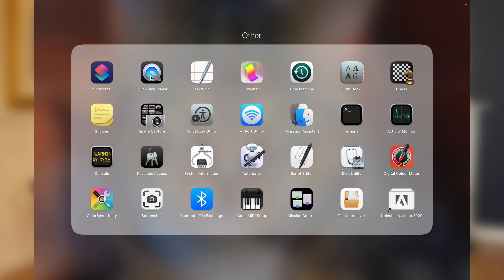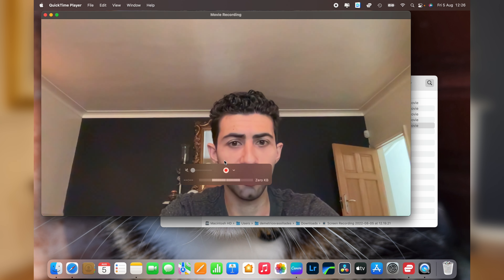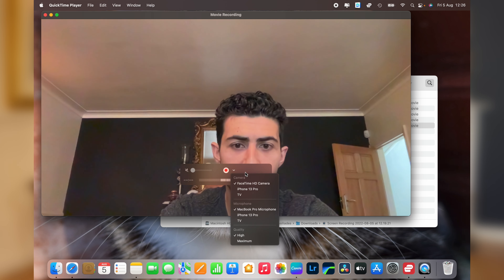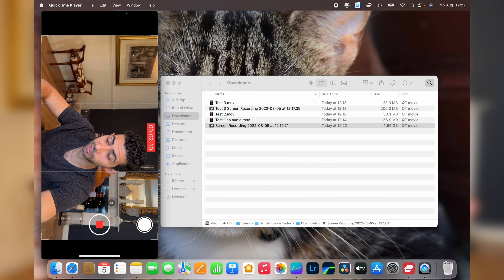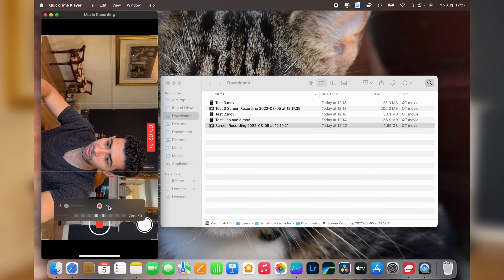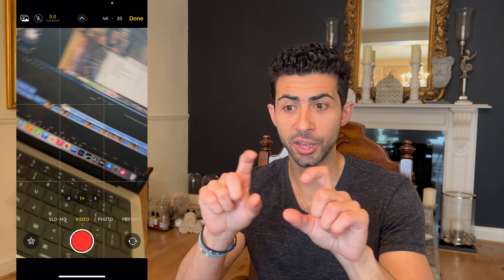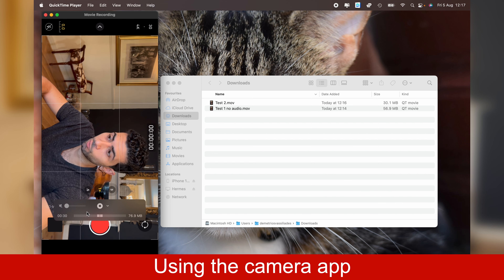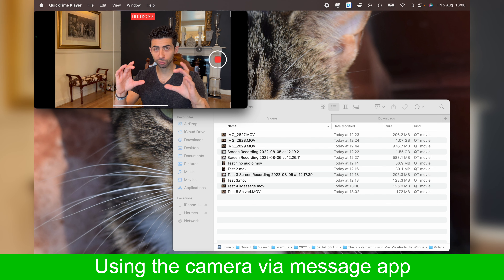Using Macbook as a ViewFinder for iPhone HORIZONTAL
📸 Photography:
For framed wall art to hang in your home, office or give as a gift, or Lightroom Presets check out my Etsy store - DemetriosPhotography.etsy.com

This is the answer you have been looking for.

After a few tests I did figure it out, did some research, looked at some other videos.

This is your all in one solution, if you want to use your iPhone to record your videos in horizontal format and display the viewfinder on your Mac this how you do it for FREE.

Steps:
- Plug in your iPhone
- Open Camera app*
- On your Mac open QuickTime
- Go to File, New Movie Recording
- By default this set to your Mac's Camera
- Next to the record button there is little drop down arrow click that
- Then select your iPhone camera
* Keep the Microphone to the MacBook for audio to be recorded if you use it for screen recording. You iPhone will still record audio.

This should now display your camera viewfinder but its vertical, which is great for TikTok or Shorts etc. However to get a horizontal viewfinder your need to do the following:

- Open the Messages app
- New Message
- Select the camera button
- You should now see the viewfinder in Horizontal mode
- Click done when finished recoding and this will be saved in your camera roll

I know this is long winded but it works for now, hopefully Apple can fix this glitch so we can use the native camera app and not within the Messages app.

That way it makes it a lot easier to view yourself when recording your videos for a smoother experience.

If you found this video informative, please give it a like, it helps boost the video up the YouTube rankings for other people to see and if they have the same problem they can see this video as a solution.

Time Stamps
0:00 Intro
0:23 How to do it
0:53  Horizontal Mode